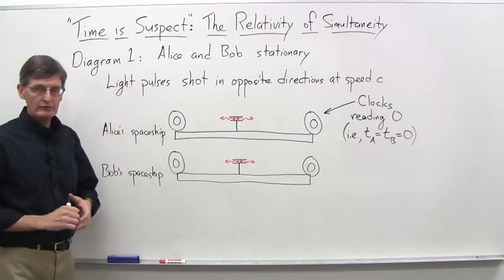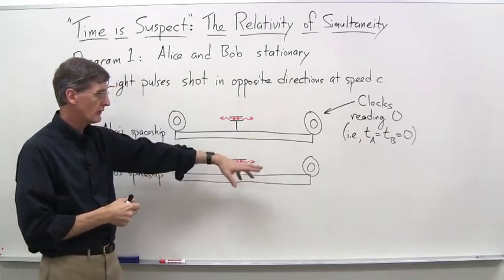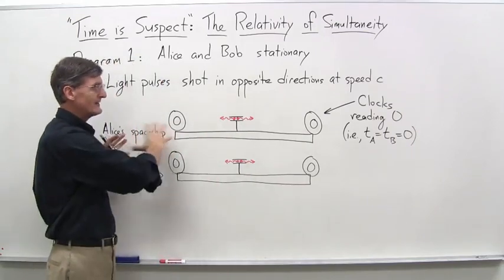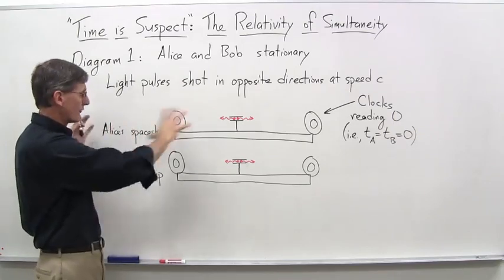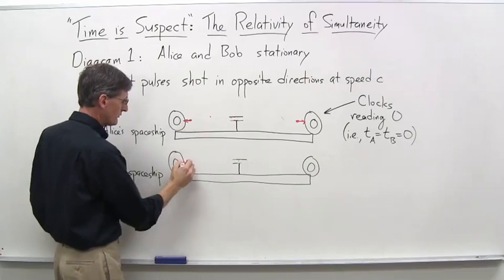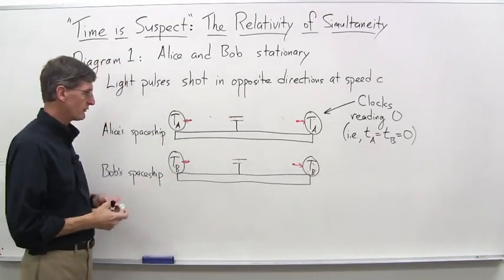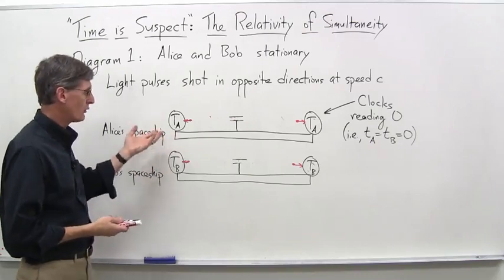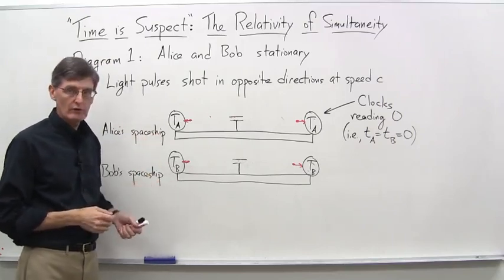The relativity of simultaneity part 1 Stanford University Coursera